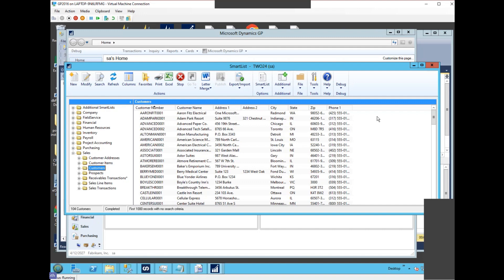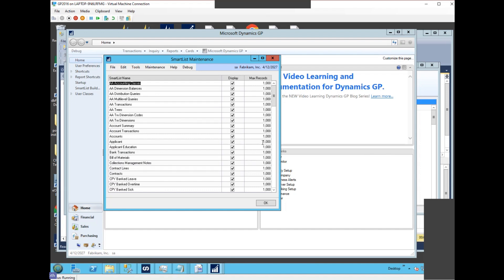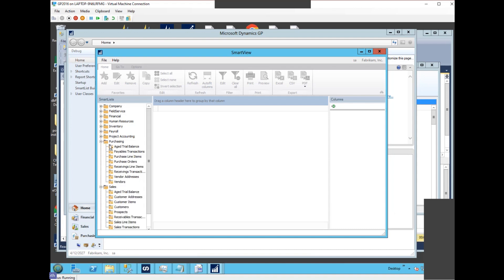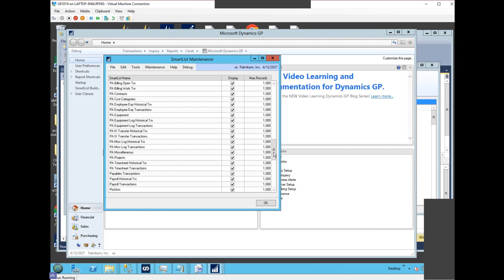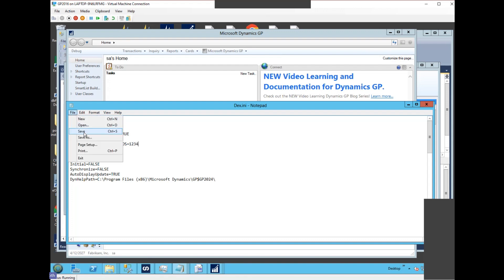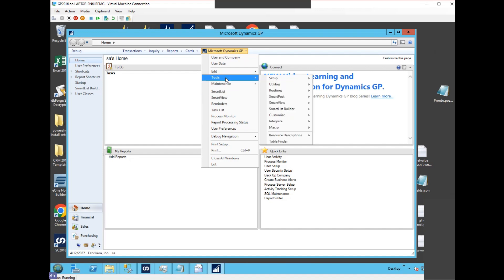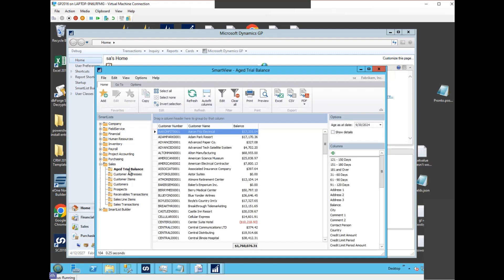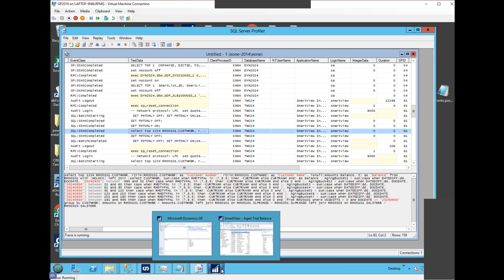Setting the Default Number of Records for the Aged Trial Balance in SmartView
In this video, Pat will demonstrate how to set the default number of records for the aged trial balance in SmartView. Doing this improves performance by limiting large datasets, resulting in faster loading times. It provides users with a more manageable view, allowing for quicker analysis without overwhelming them with excessive data. This approach also optimizes system resources and ensures flexibility, as users can adjust the record count as needed while maintaining a streamlined default setting.